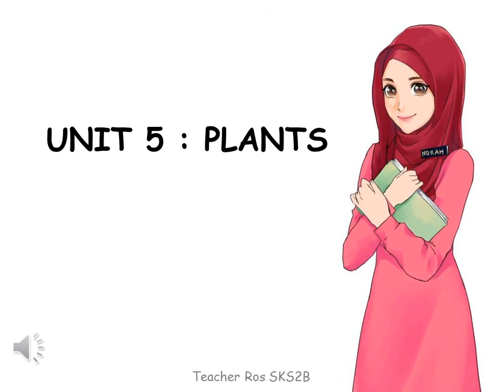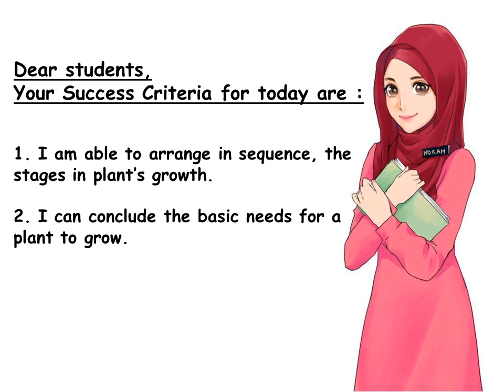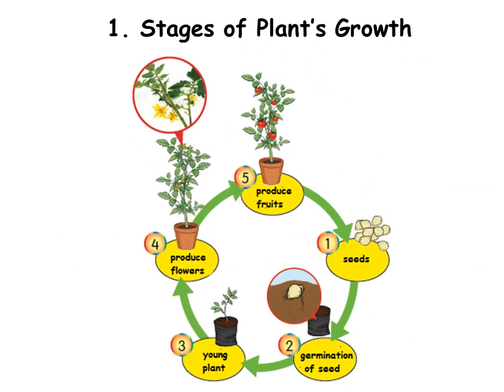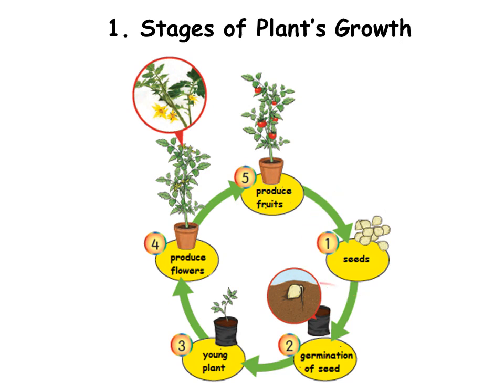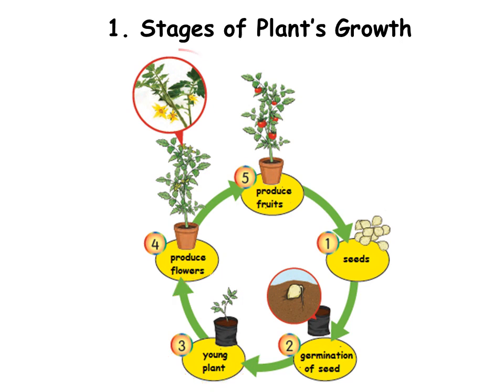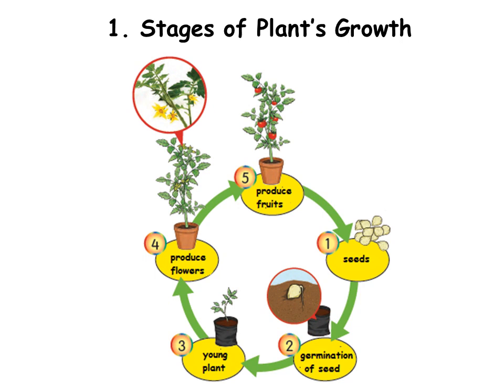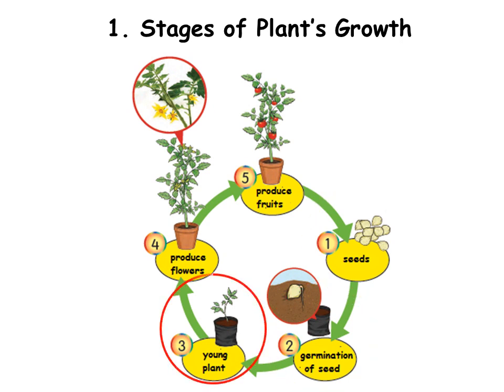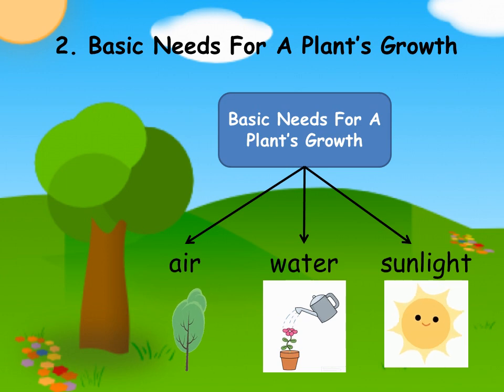YEAR 2 : PLANTS (Growth Stage and Basic Needs of Plants)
Textbook page 55 & 58